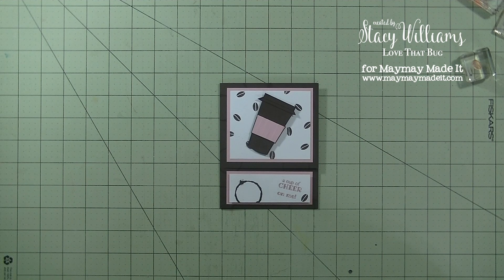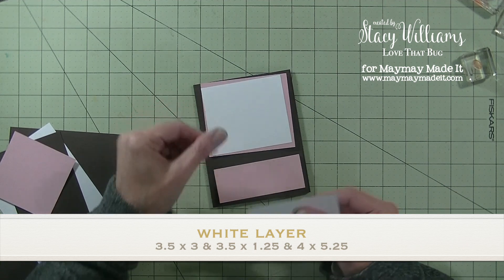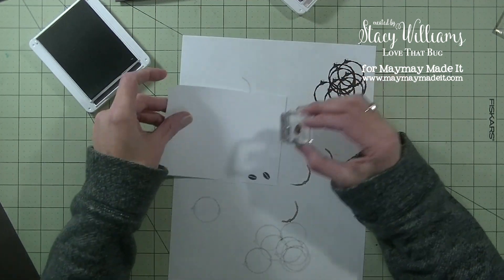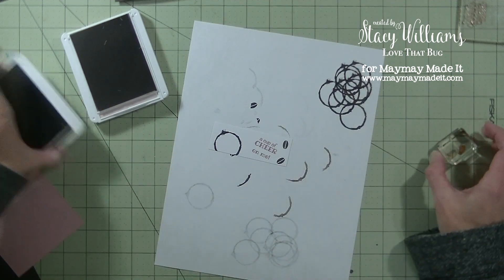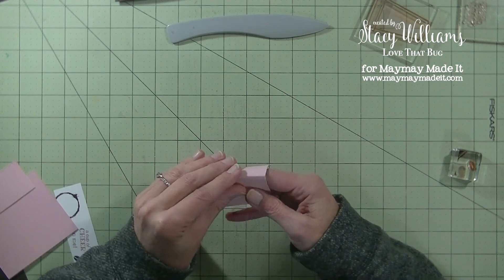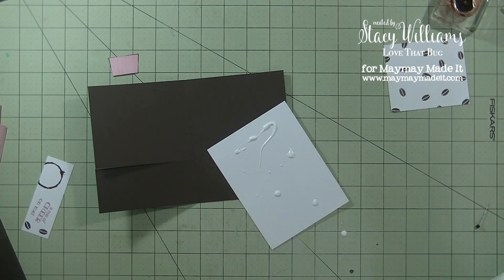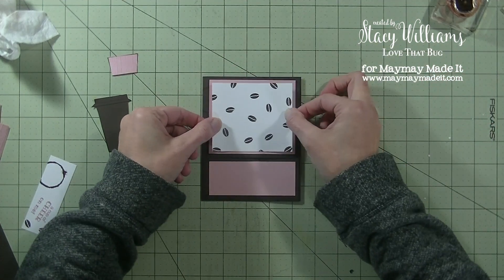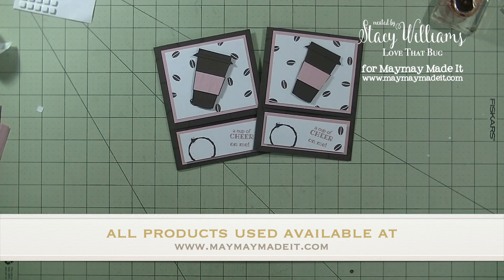Maymay Made It DT | Layer It Up | Coffee Gift Card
Hi everyone, today I want to share my Design Team project for Maymay Made It. We are creating a fun and easy gift card holder that is perfect for this time of year and for all of the coffee lovers on your shopping list.

Sizes:

Brown Base: 8.5 x 5.5 (score at 4.25) (plus scrap)

Pink Layers: 3.75 x 3.25 & 3.75 x 1.5 (plus scrap)

White Layers: 3.5 x 3 & 3.5 x 1.25 & 4 x 5.25

USA